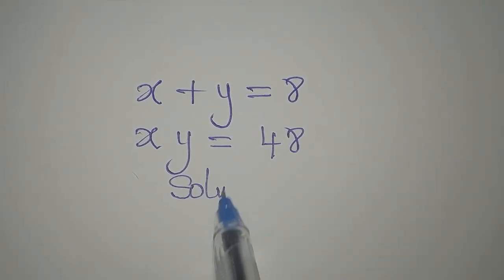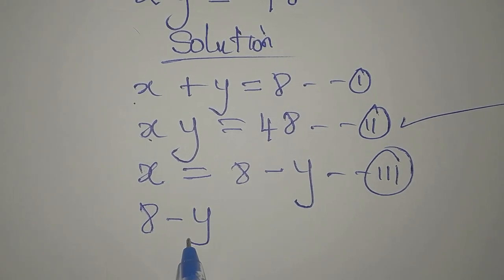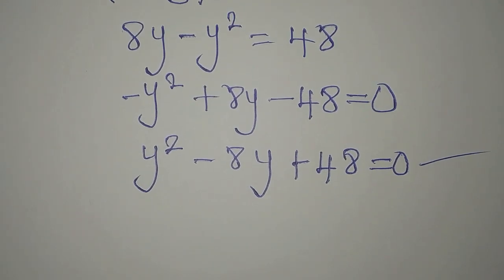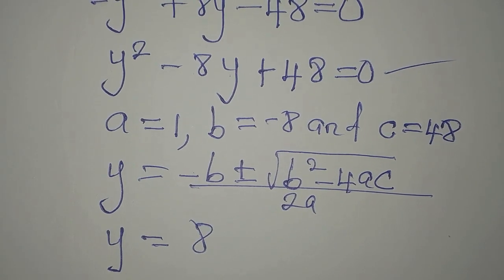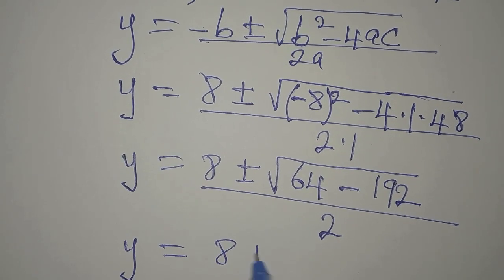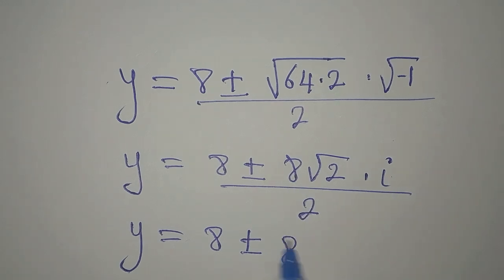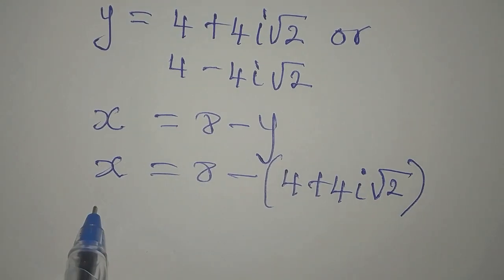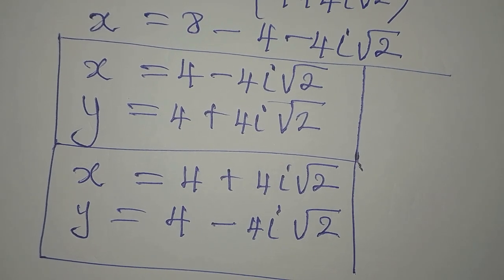Can you solve this? | Simultaneous equation | Olympiad Mathematics trick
this is beautifully and carefully solved for you guys